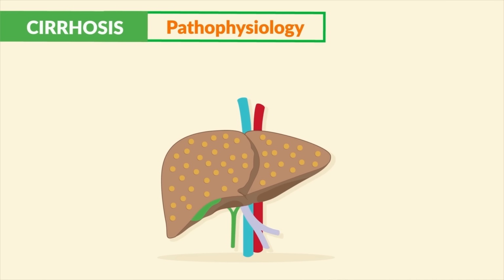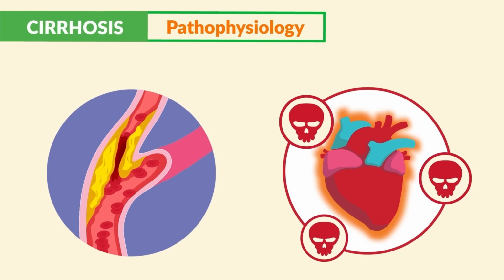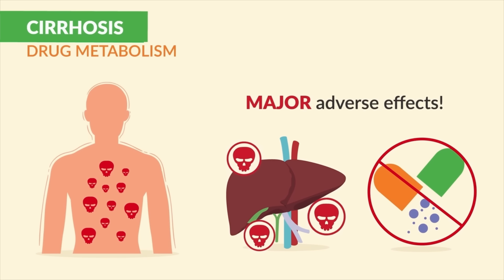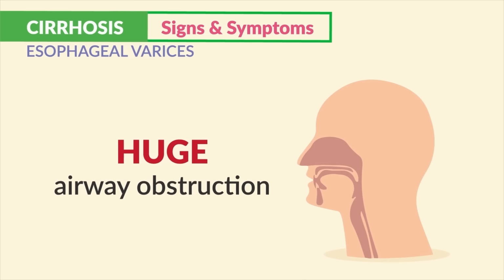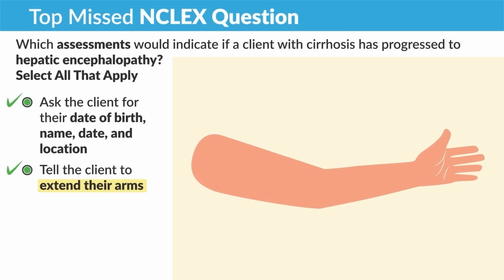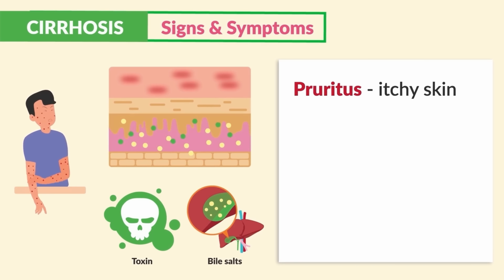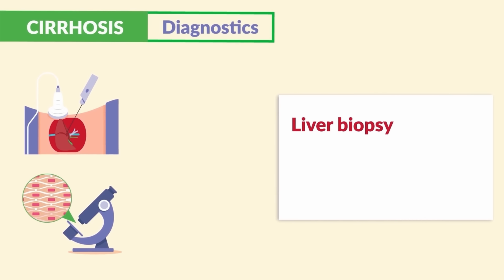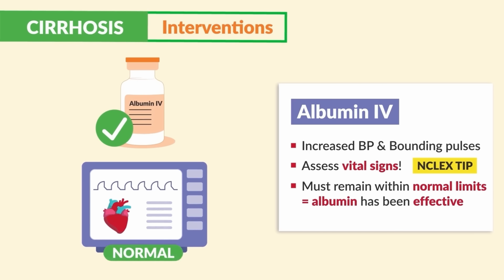Cirrhosis of the Liver Simplified: Pathophysiology, Symptoms, & NCLEX Nursing Tips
Cirrhosis is a high-priority condition in nursing exams and real-life patient care. Early recognition and effective interventions can prevent complications and improve patient outcomes. Whether you're preparing for the NCLEX or caring for patients in clinical practice, mastering cirrhosis will give you confidence in managing liver failure and its complications.

What You’ll Learn:
Cirrhosis is a progressive liver disease that leads to serious complications. In this lesson, we’ll cover:
Pathophysiology & Liver Function: How liver damage leads to scarring, impaired metabolism, and toxin buildup.
Hepatic Encephalopathy & Neurological Changes: Understanding ammonia buildup, confusion, tremors, and coma.
Key Signs & Symptoms: Jaundice, ascites, pruritus, portal hypertension, and mental status changes.
Labs & Diagnostics: Critical values like bilirubin, ALT, AST, albumin, and ammonia.
Nursing Interventions & Treatment: Paracentesis, lactulose, diuretics, and albumin therapy to manage complications.

With memory tricks and test-taking tips, this lesson will help you master cirrhosis for exams and clinical practice! 🔗

Timestamps:
00:00 Introduction
00:24 Cirrhosis Pathophysiology
01:09 Liver Function
06:07 Hepatic Encephalopathy
07:56 Cirrhosis Signs & Symptoms
08:52 Portal Hypertension and Ascites
12:33 Hepatic Encephalopathy Assessments
15:05 Liver Failure Labs
17:09 Pruritus
19:33 Alcoholic Cirrhosis Manifestations
20:44 Cirrhosis Diagnostic & Interventions
20:03 Paracentesis Procedure
22:18 Monitoring Albumin Effectiveness
23:15 Pharmacology
24:00 Conclusion